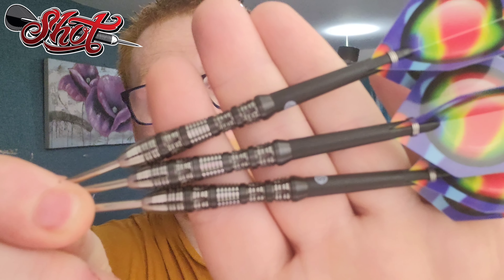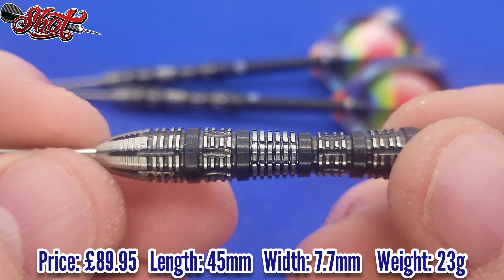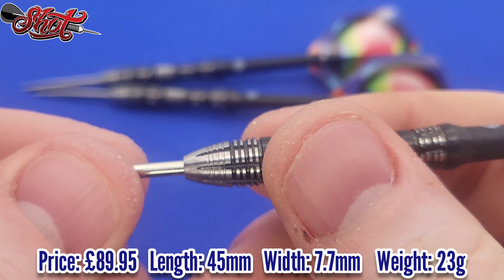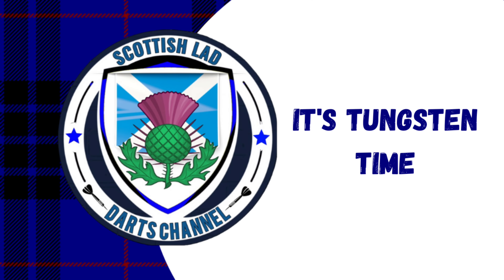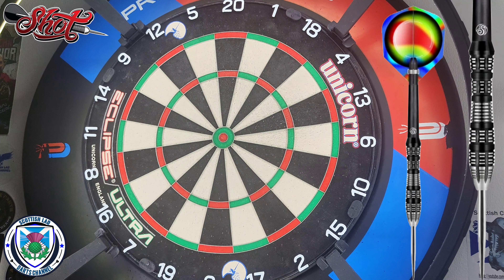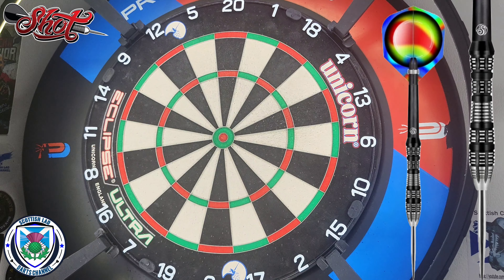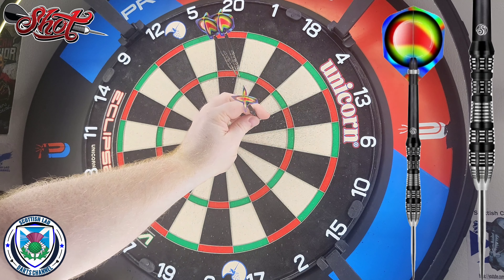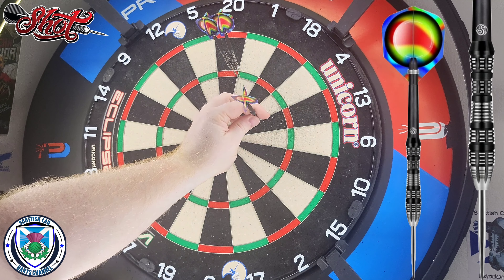Shot! AI Mimic Review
In todays video I am reviewing the ‎@ShotDartisans  AI Mimic. A front loaded barrel profile with a very comfortable yet manageable grip. These retail for £89.95 here in the UK.

for all details watch the review

Thank you everyone for all your support over the duration of my journey as a darts content creator without you guys this channel wouldn't be what it is today, I hope it may long continue.

Keep on darting 🎯